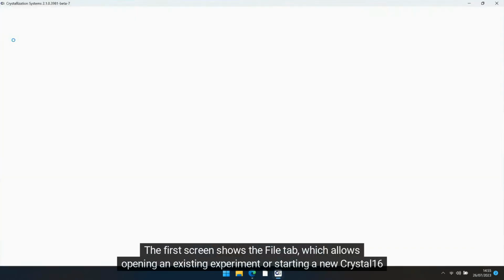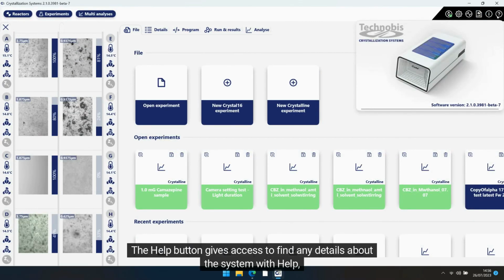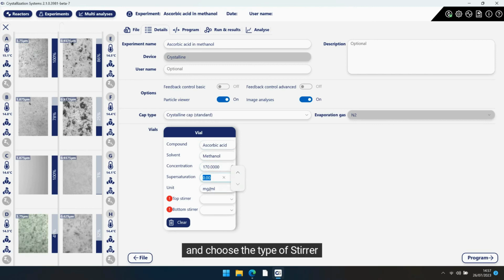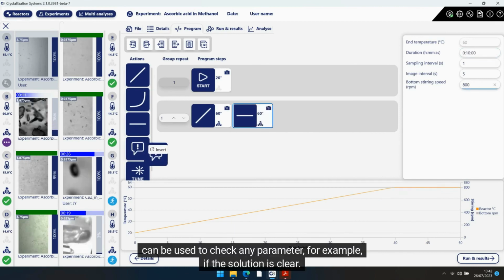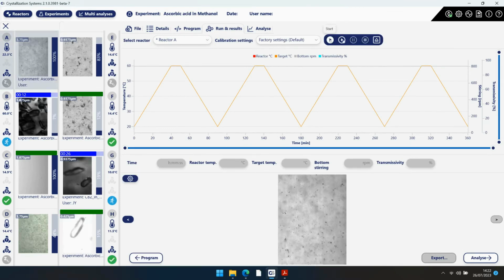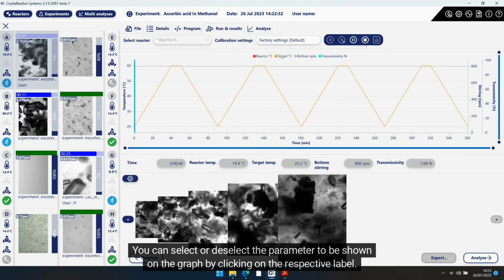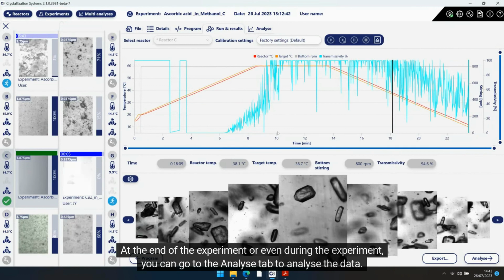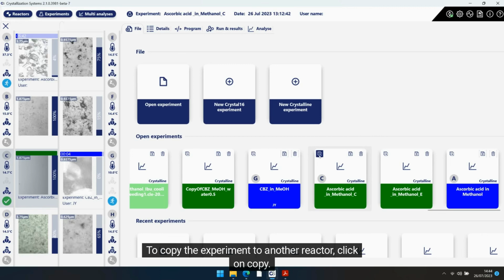How to run an experiment in the Crystallization Systems software with the Crystalline instrument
In this video tutorial we explain the 5 steps of using the Crystallization Systems software to run an experiment on the Crystalline instrument.

00:00 Introduction
00:15 Connect the instrument to the software
01:53 Program the experiment
02:51 Run the experiment
04:06 Export the data
04:25 Analyse the data
05:13 Contact us